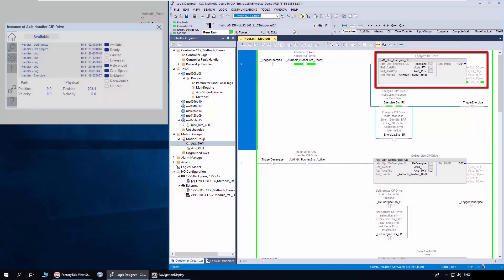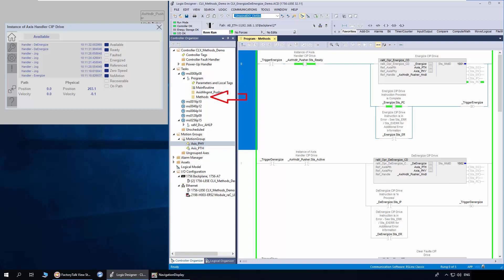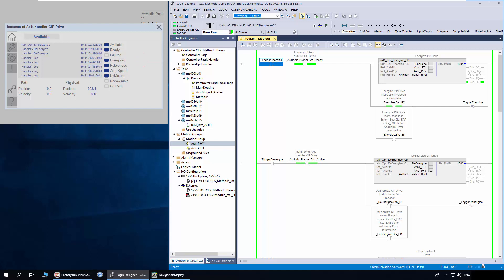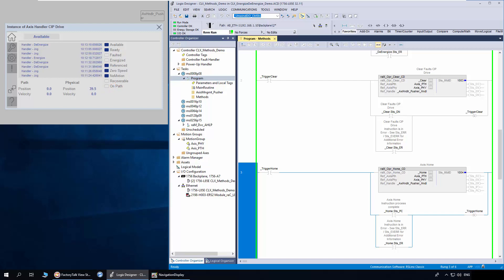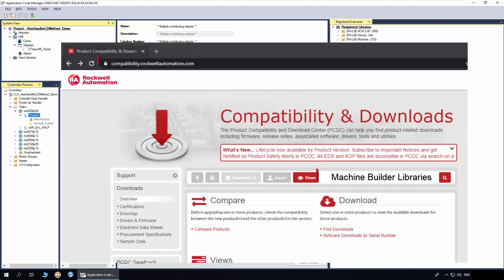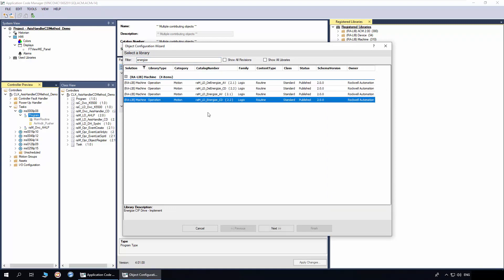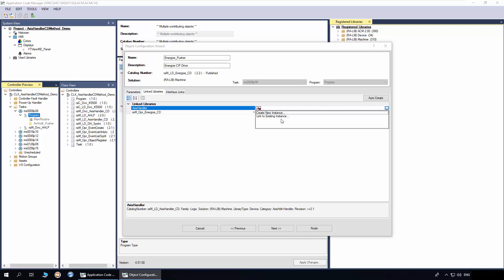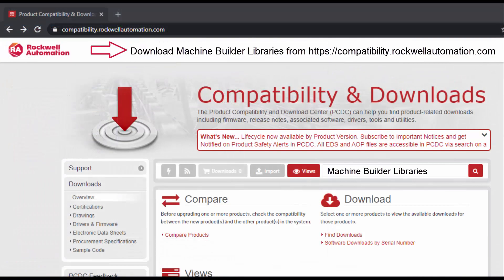Machine Builder Libraries - Axis Handler Method: Axis State & Basic Homing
Instruction to Energize, DeEnergize, Clear Fault, and Home an Axis. Used along with Axis Handler.